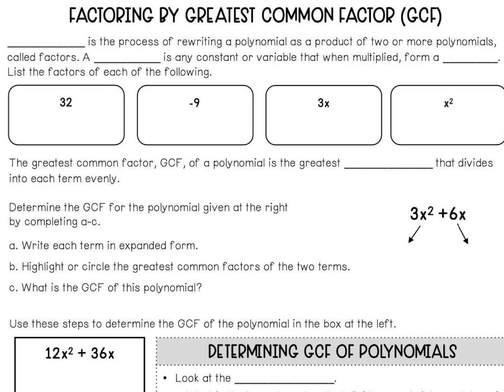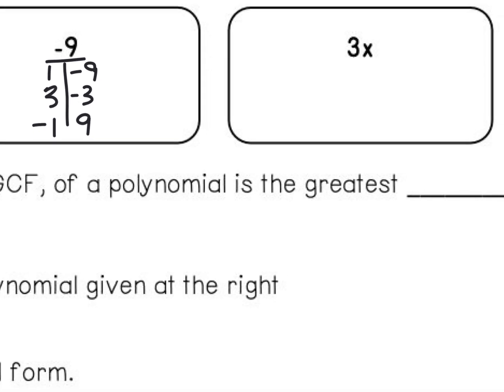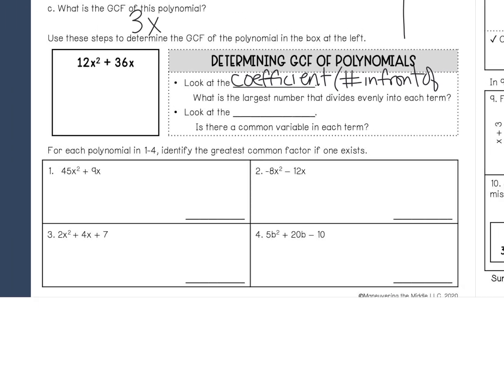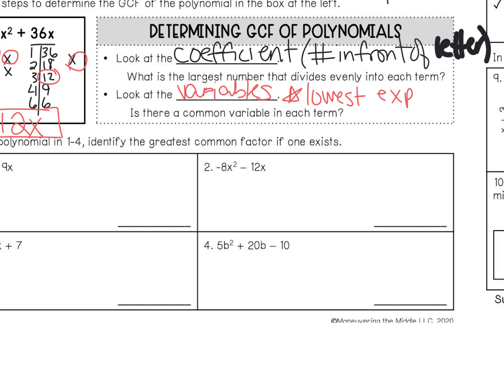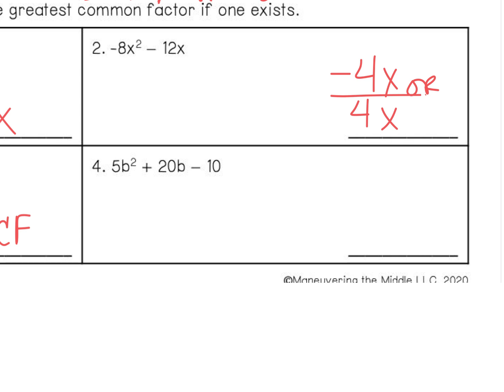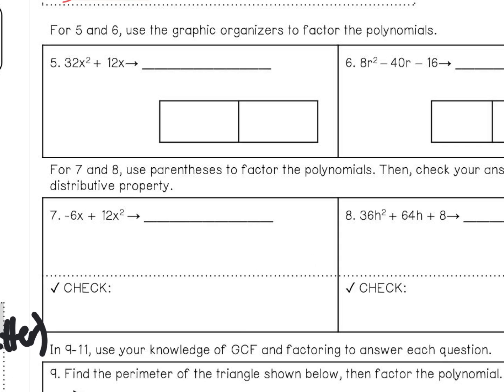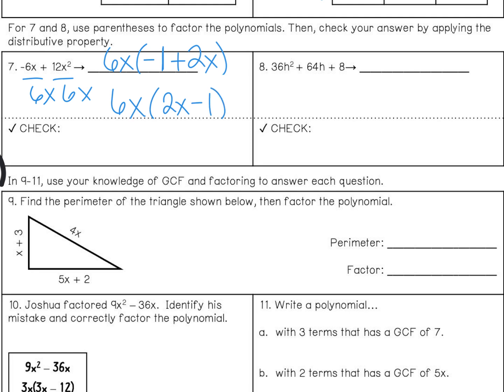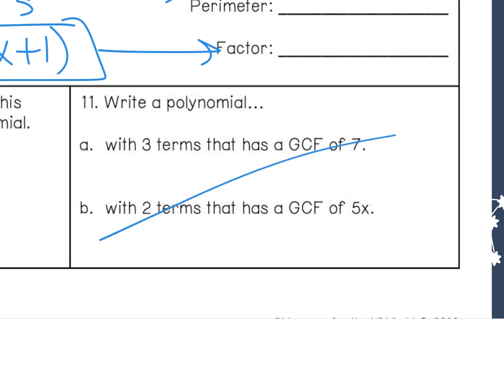7 7 pap gcf and factoring